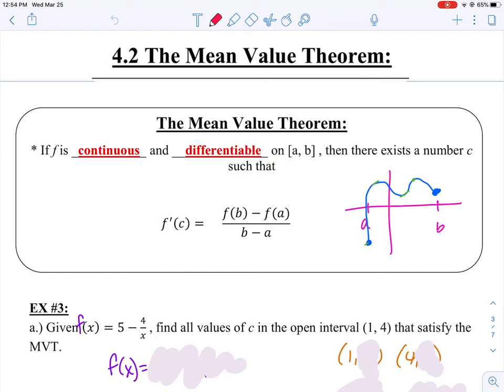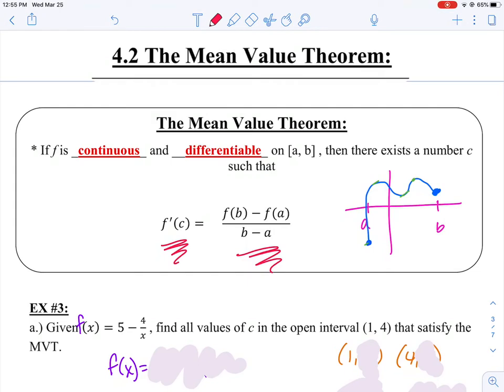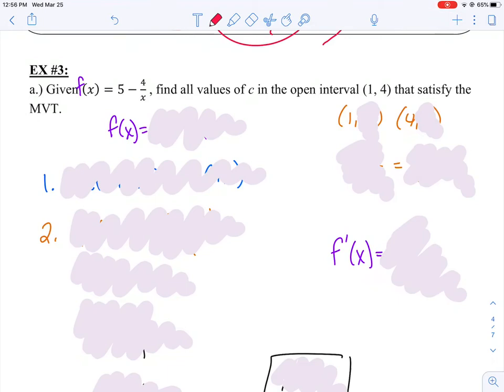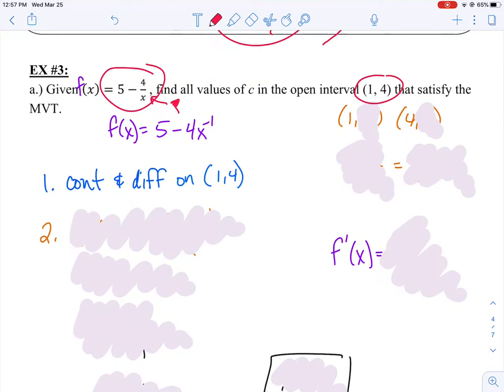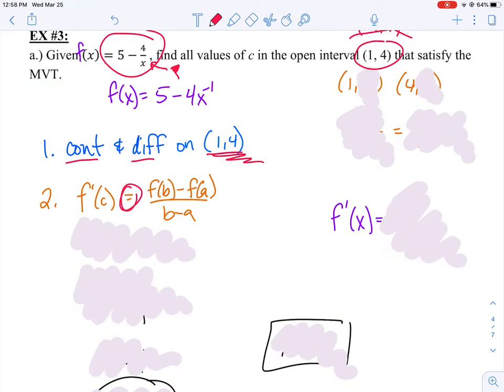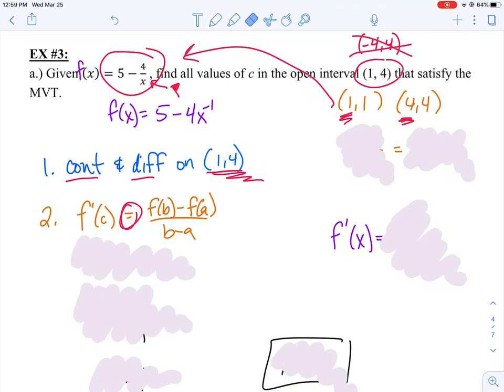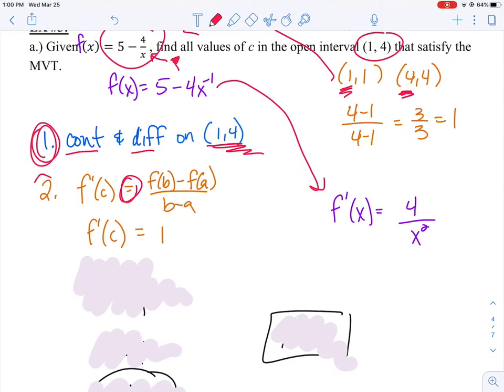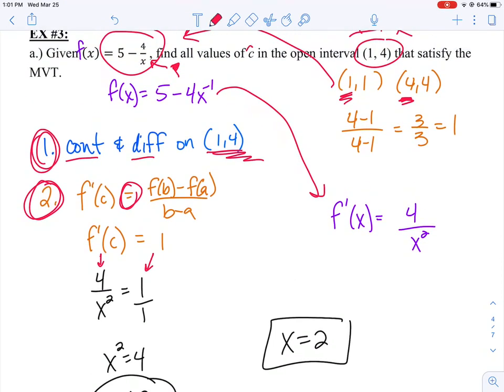MAT 220 4.2 ex3a Mean Value Theorem VIDEO